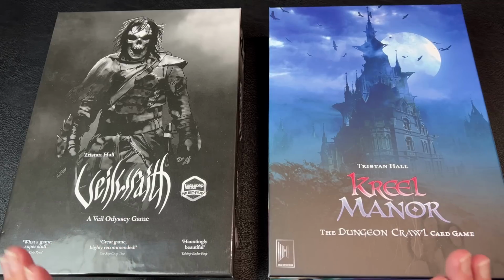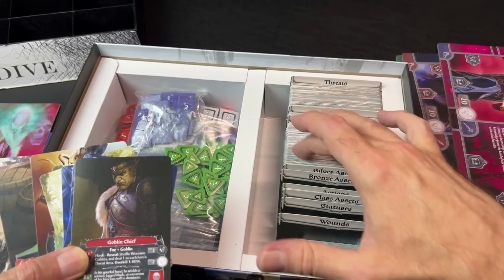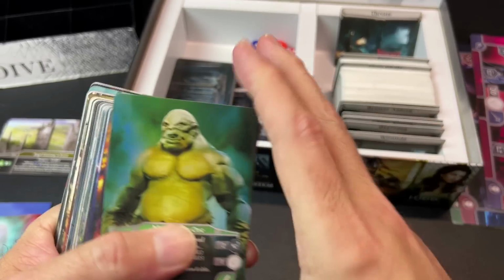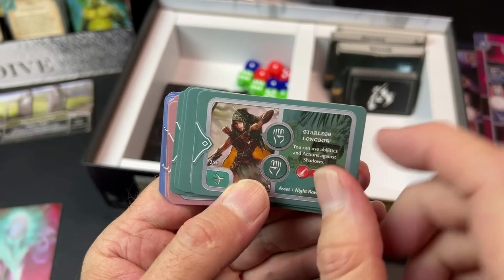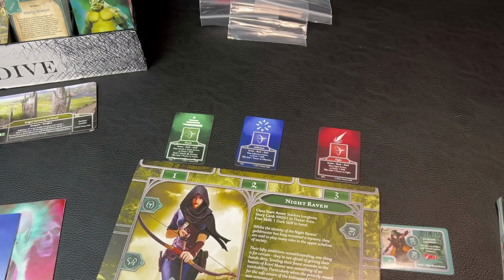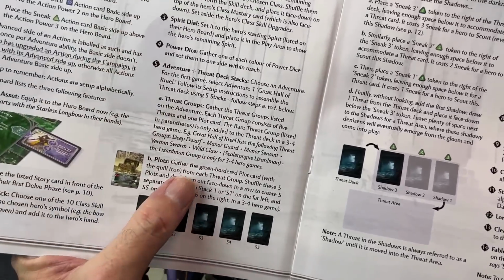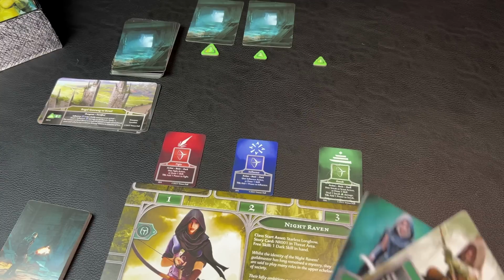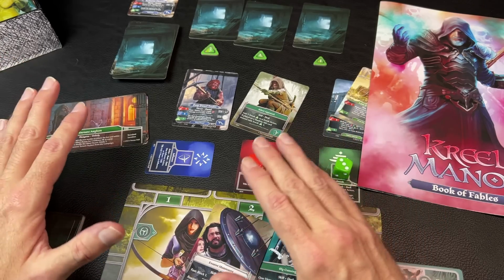Kreel Manor: The Dungeon Crawl Card Game (review)